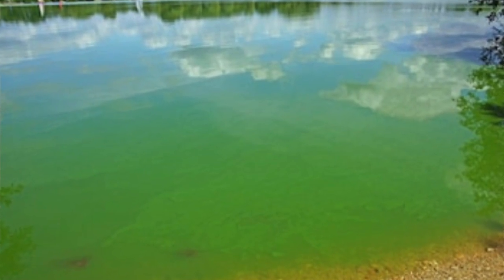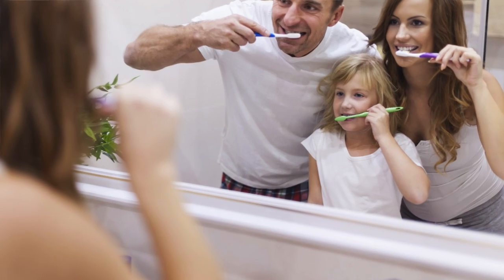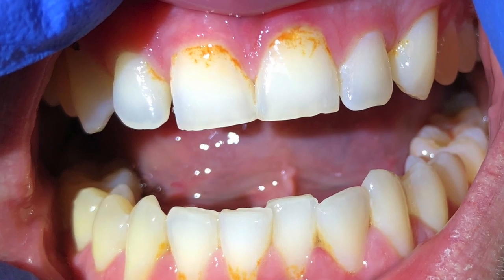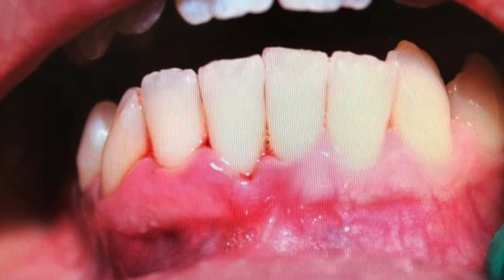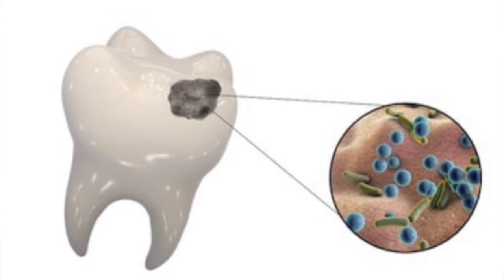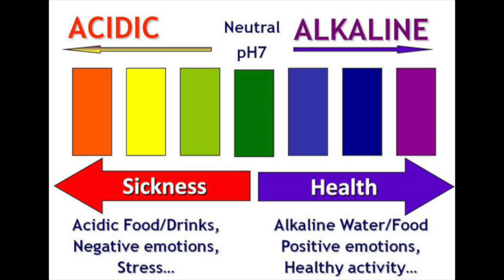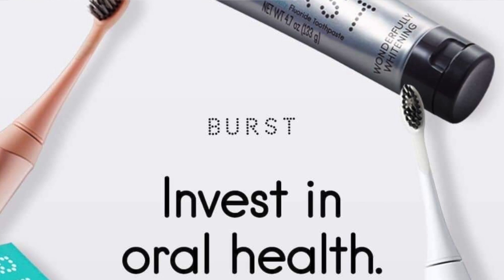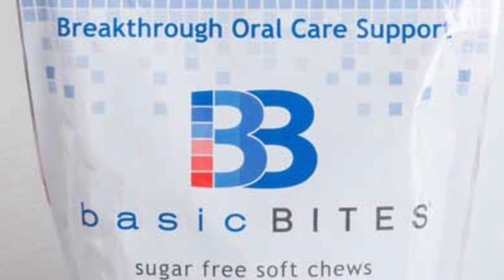Biofilm in Your Mouth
Definition of Biofilm

A thin, slimy film of bacteria that adheres to a surface

What is biofilm?

Biofilm is a collection of one or more types of microorganisms that grow on many different surfaces. Microorganisms that form biofilms include bacteria, fungi, and protists. One example of a biofilm is a dental plaque, a slimy buildup of bacteria that forms on the surfaces of your teeth.

What is the purpose of biofilms?

Biofilms are multi-cellular communities formed by bacteria, Biofilm formation provides increased protection of bacteria from antibiotics and host defenses.

What is biofilm in the mouth?

Biofilm is a thin, slimy layer of bacteria that sticks to surfaces in the mouth, teeth, tongue, gums, and cheeks. ... when oral health habits such as brushing, flossing, and rinsing are lacking, the biofilm can build turn into dental plaque (it is typically yellow in color) that you cannot see. Food you eat can stain plaque, If it has been there for day it can turn orange.

We all have biofilm, even the best brushers, flossers and rinsers, have it! The sticky film clings to nearly any surface that is wet It happens outside of our mouth too...(the bottom of the dog's water bowl or baby pool, wet slippery rocks, or the underside of a boat).

The thicker the biofilm the more it can irritate gums and the body’s inflammatory response. This will make gums appear red and swollen instead of their normal healthy pink and firm state. If left untreated, gingivitis, the early stage of gum disease, which is completely reversible when action is swiftly taken, can progress into serious gum disease, called periodontitis, which can infect the bone.

Biofilm can make you sick?

Some medicines won't work for people who are ill from biofilm infections. Biofilm can cause a variety of health problems.

Biofilm can form on the teeth of most humans and animals as dental plaque, which may cause tooth decay and gum disease if not removed regularly.

Biofilms are responsible for a number of diseases and because of the resistance to antibiotics and host defense systems, diseases are very difficult to treat effectively.

Health and disease

"The reason that biofilm formation is a great cause of concern is that, within a biofilm, bacteria are more resistant to antibiotics and other major disinfectants that you could use to control them," said A.C. Matin, a professor of microbiology and immunology at Stanford University.

Are biofilms bad or good?

What causes biofilm on teeth?

The biofilm and bacteria that form dental plaque are closely associated with cavity formation and gum disease, they thrive in acidic pH environments. If your oral pH drops each time you eat and drink (other than plain water) it makes you more susceptible to cavities and disease.

How do you remove plaque from teeth naturally?

Brushing twice daily with fluoride toothpaste and flossing once daily are the best ways to remove plaque from teeth and prevent tartar from forming. Other home remedies that can remove plaque include oil pulling and brushing the teeth with baking soda or essential oils.

Dental implants are made of titanium and synthetic materials that replace missing teeth. People with implants can develop infections and inflammation around the implants.

Denture wearers frequently harbor biofilms that include Candida albicans, (yeast) a pathogenic fungus that colonizes the denture material. The prevalence of Candida in the mouth puts denture wearers at risk for denture stomatitis, an inflammation of the oral tissues. Soaking the dentures at night help prevent this.

The presence of biofilms, especially in the elderly population who are among the most vulnerable and lack the manual dexterity to clean their teeth and dentures mechanically, can lead not only to oral infections but also to fatal systemic infections.

Anti-plaque oral rinses have been proven to be effective against biofilms. Various enzymes have been added to mouth rinse formulations to help degrade the protein matrices of biofilms.

Natural, herbal-based mouth rinses are also available. Significant advances in our knowledge of biofilms have been happening over the course of the past decade. The development of biofilms and their structure have been the subject of many studies. The relationship between microbial ecology and oral and systemic disease has been well established. Controlling biofilm is just one piece of the complex puzzle. Your oral hygiene is key to maintaining not only oral health but overall health.

Reference biofilm in your mouth to prevent disease.

I have a few products I recommend  I do get reimbursed for recommending that help you have better oral health and me create more videos.

Brust Sonic Electric Toothbrush www.